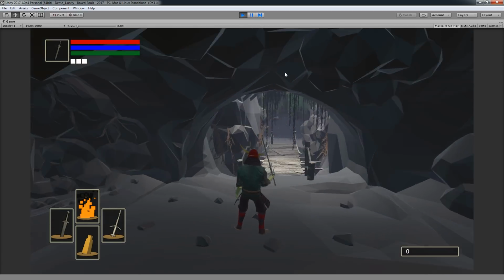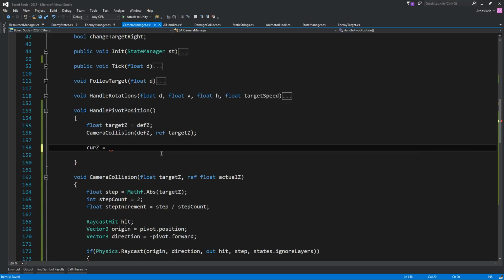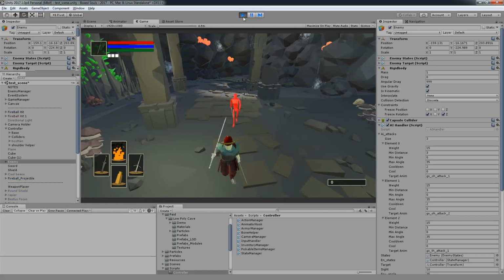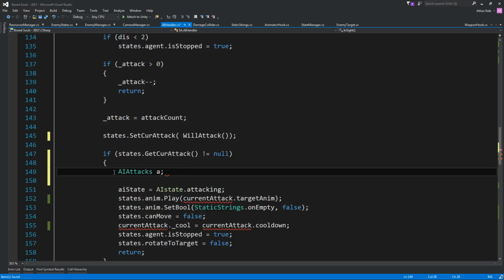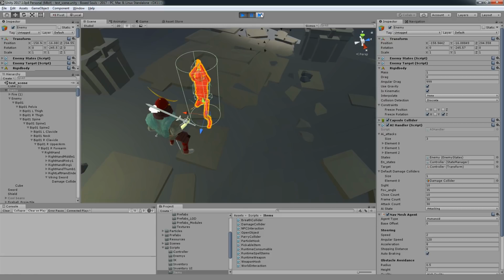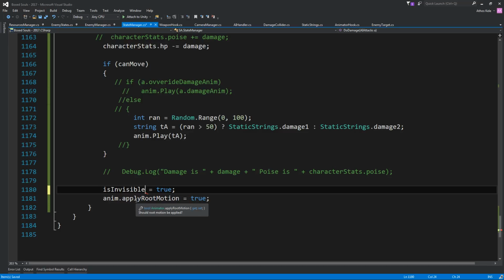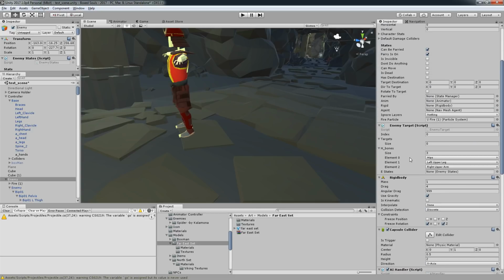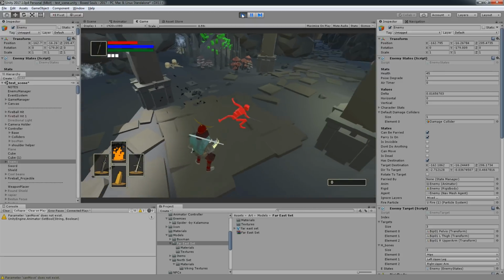Souls-like Part 39 - Camera Collisions /Further Enemy AI Work - Unity Tutorial (Advanced)